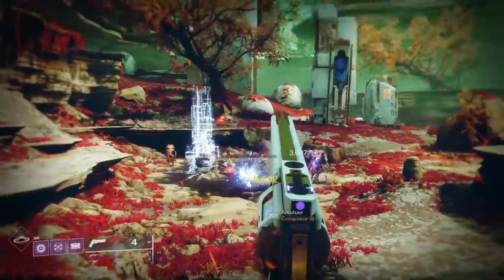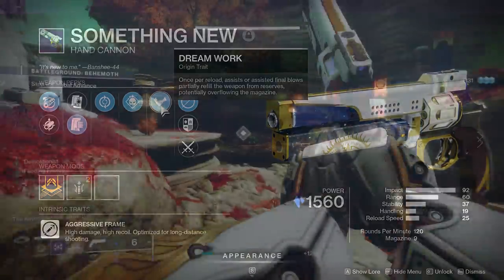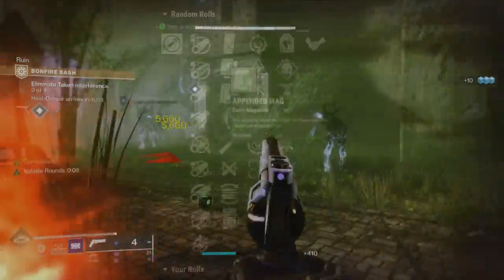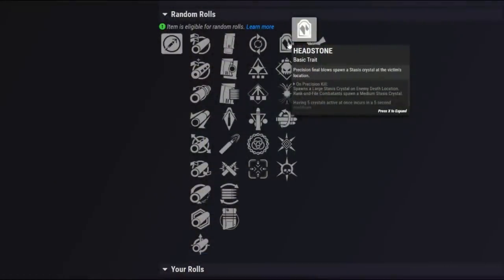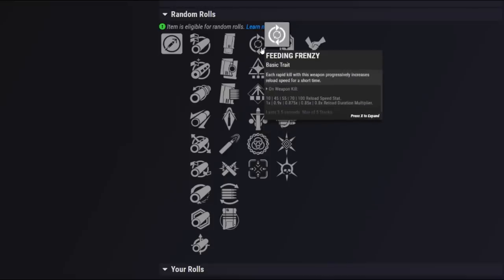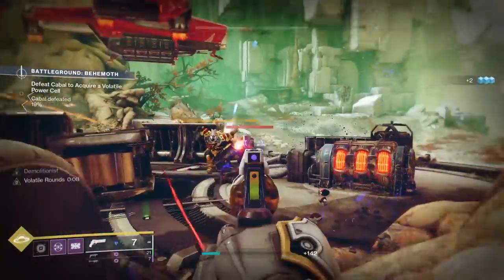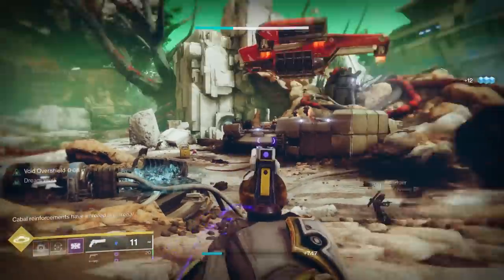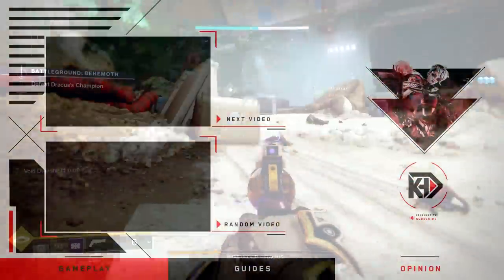Destiny 2: SOMETHING NEW God Roll Guide! - Solstice 2022 Event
The New Solstice 2022 Event is LIVE in Destiny 2: Season of the Haunted! We're going over the "Something New" Hand Cannon's PvP & PvE God Rolls so you know what to grind for!

New Destiny2 video, Showcasing the Something New Hand Cannon God Roll that was released with the new Solstice of heroes 2022 summer Event during Season of the Haunted aka Season 17 (year 5) of Destiny 2! The new Witch Queen DLC is here! It provides a new campaign, new weapons, new exotic quests, and so much more! We have the latest witch queen updates and news! Season of the Haunted has launched, with the new Nightmare Containment Activity and new Duality Dungeon! But today The Solstice 2022 Event went live, and the Compass Rose Shotgun and Something New Hand Cannon are both available to get!